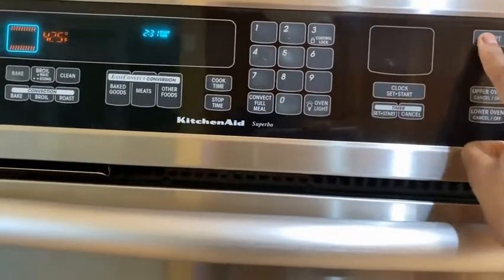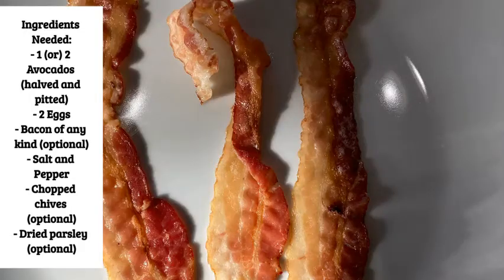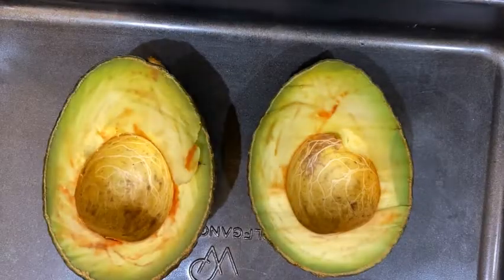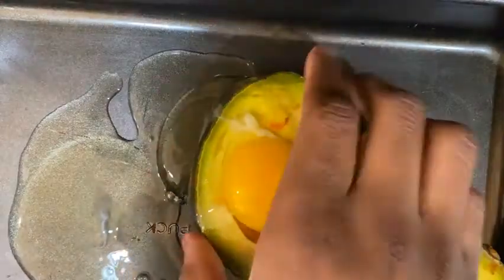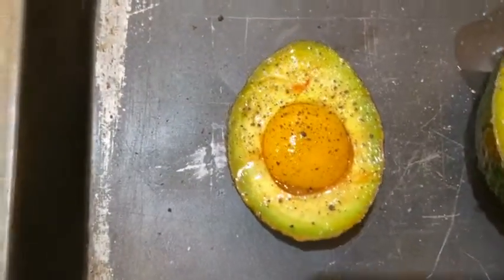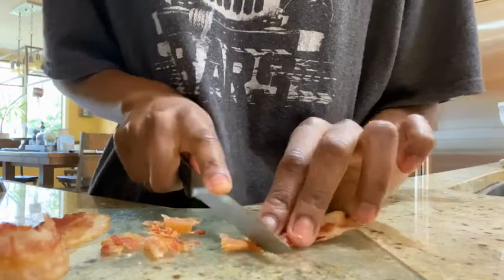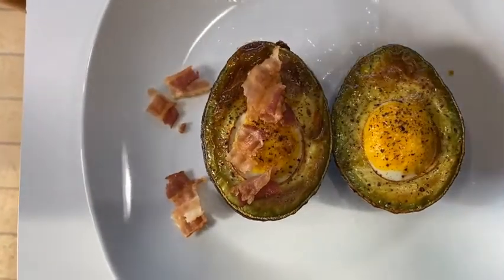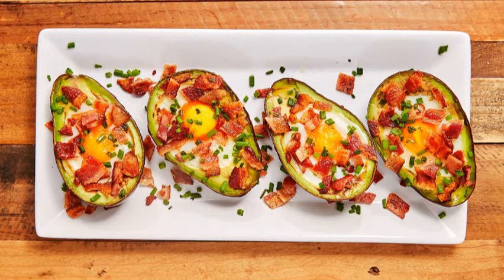Foodology Project (Jade)